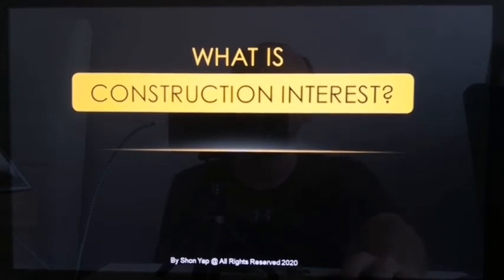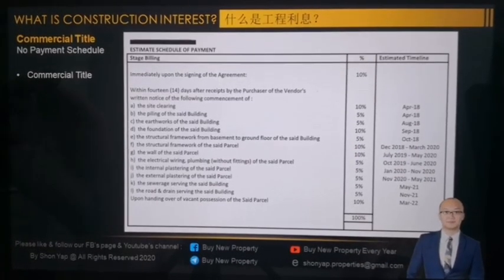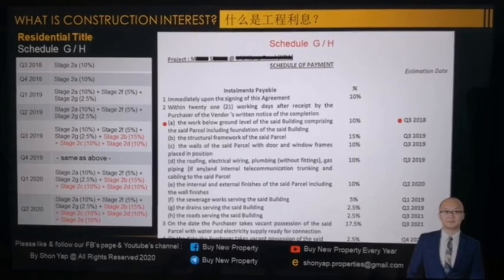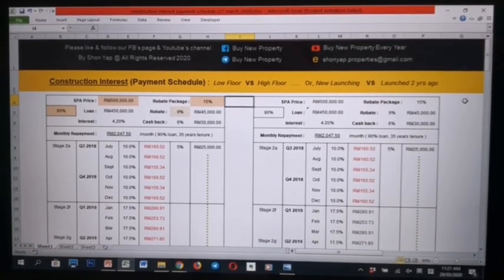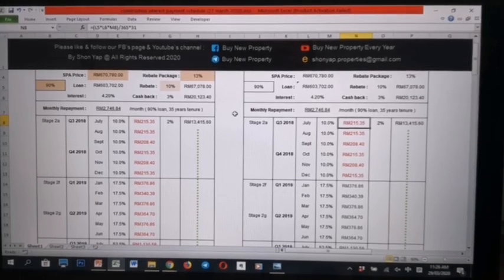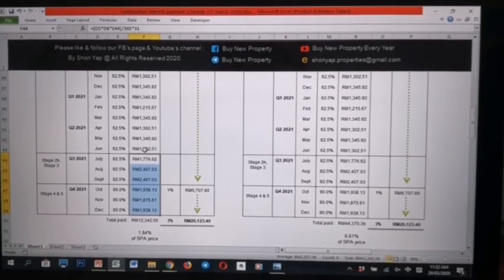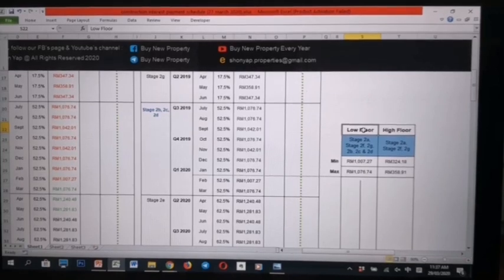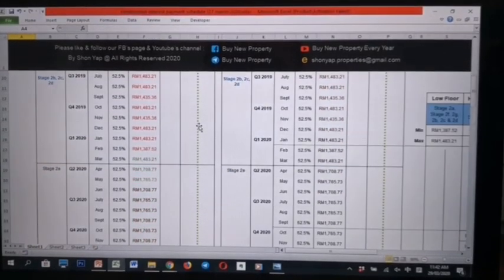How to calculate Progressive Payment Schedule?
（刚才第一次做LIVE没经验，请多多指教）
（那个video好像有些蒙了）

如何分辨不同类型的建筑工程利息表？
How To Identify Different Types of Payment Schedule?

如何计算建筑工程利息？
How To Calculate Payment Schedule?

希望这个video 可以帮到同行里的新人、和身边有投资或自住的朋友。更希望这video可以成为房地产必须学的一课。

Remarks :
There are NO any "official/writen" 4th of Payment Schedule in HDA law. But few developers are will follows Schedule H structure and procedures in their commercial title properties construction.

Presented by,
Shon Yap

Pm: m.me/buynewprop